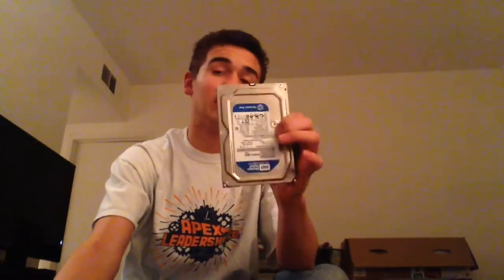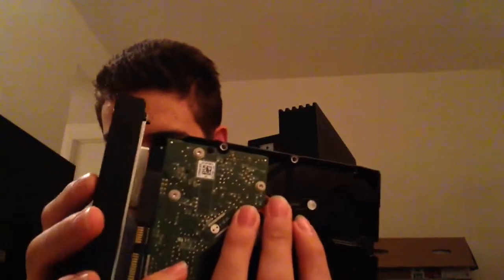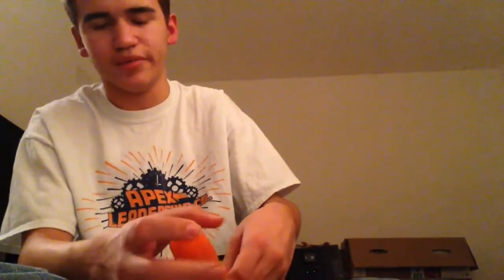Installing my new PS2 hard drive adapter